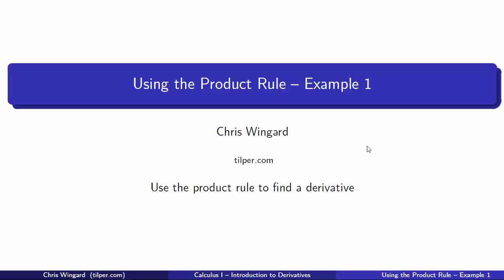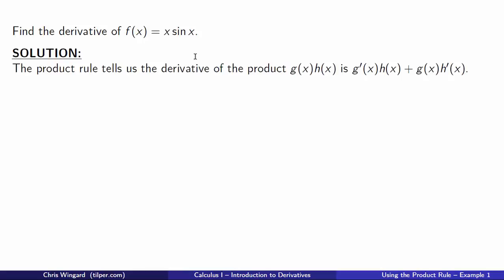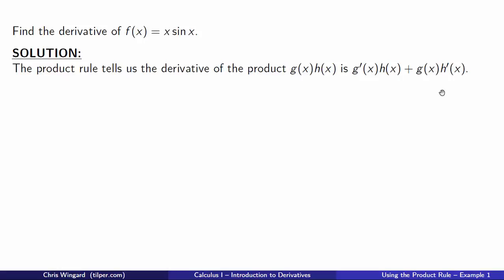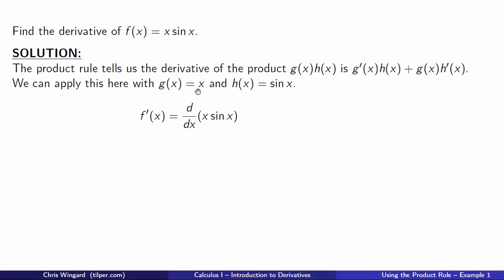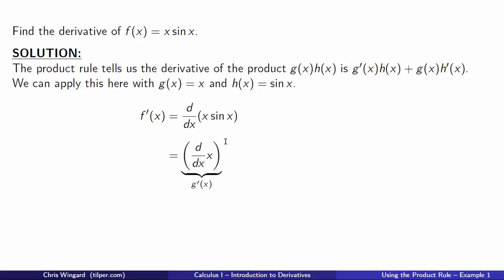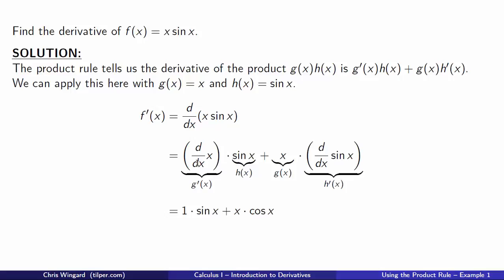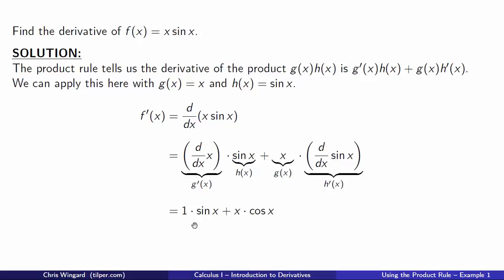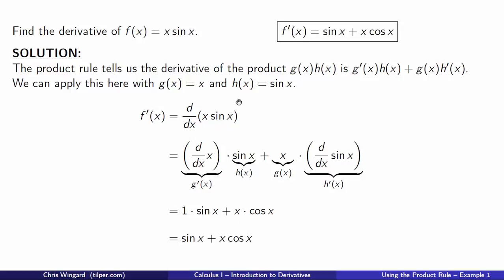Intro to Derivatives - Product Rule - Example 1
This is a sample from my Udemy course called Calculus I - Introduction to Derivatives.  Use this link to access the full course